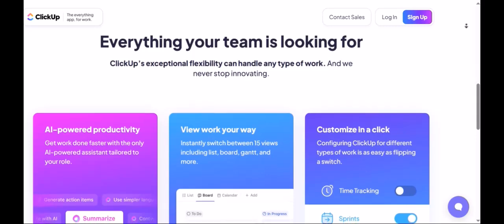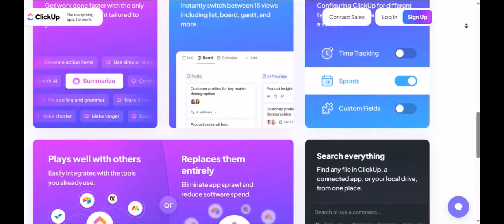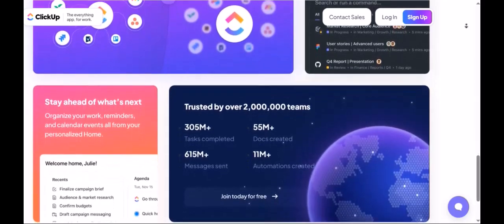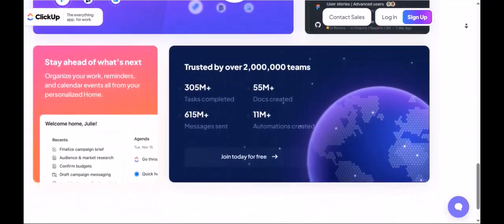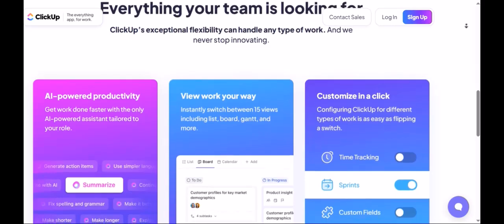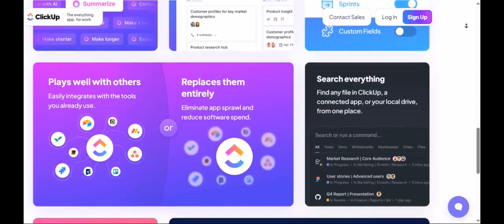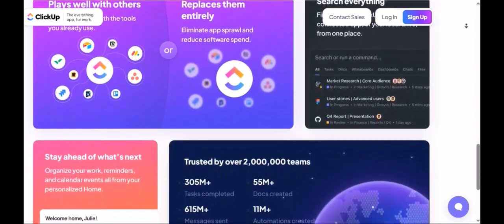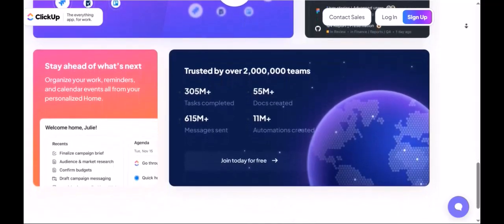Does ClickUp have a Gantt chart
In this video, you will learn about Does ClickUp have a Gantt chart

9 YouTube Channel Ideas to Help You Choose Your Own

✅IGNORE THIS
Related Search: